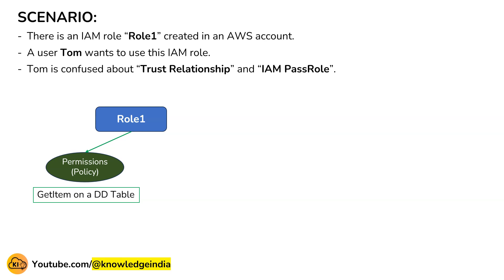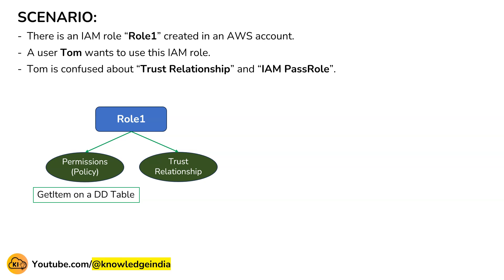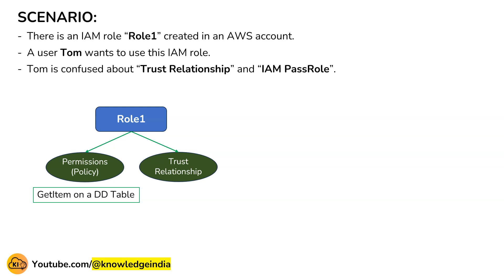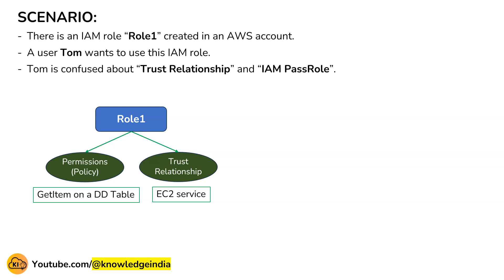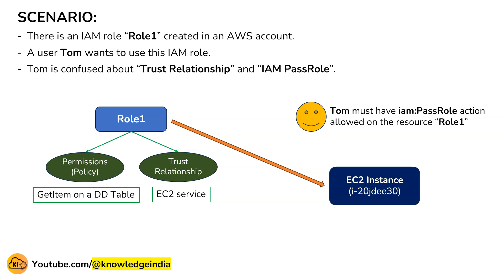Difference between IAM Role Trust Relationship and PassRole?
What is the difference between IAM Role Trust Relationship and PassRole?